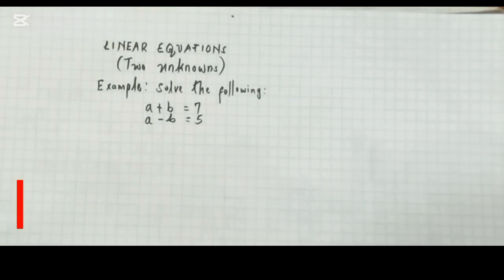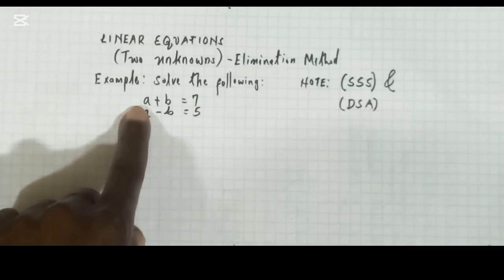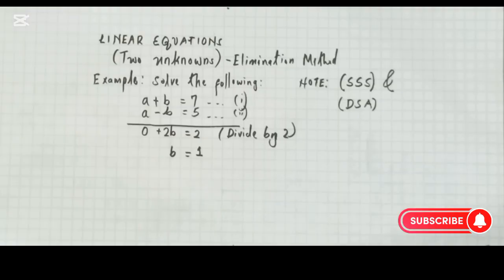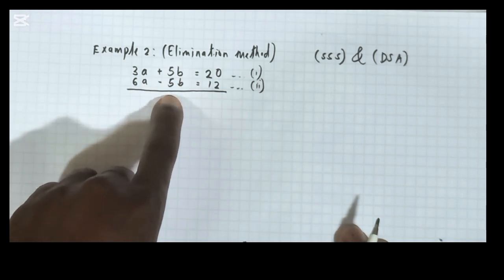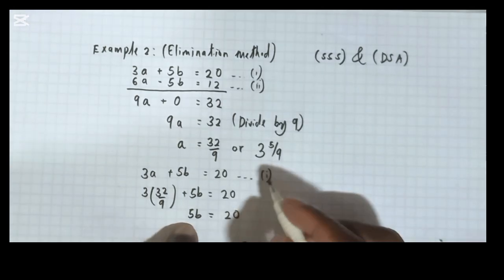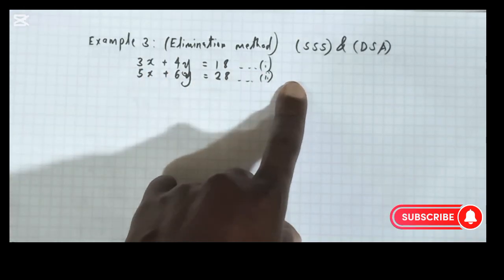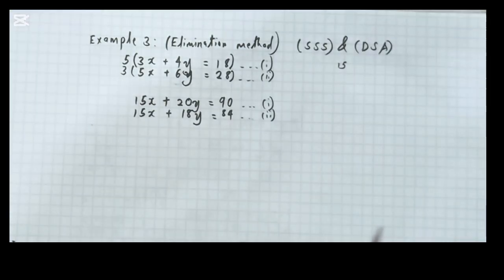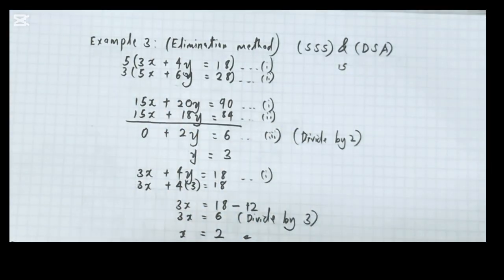9. Elimination Method (Linear Equations)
Solving simultaneous linear equations using Elimination Method.